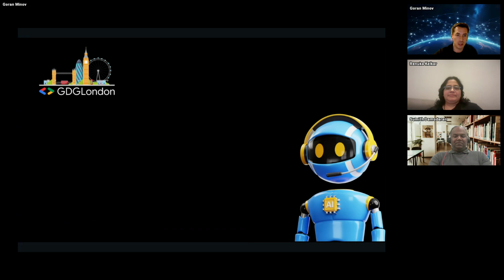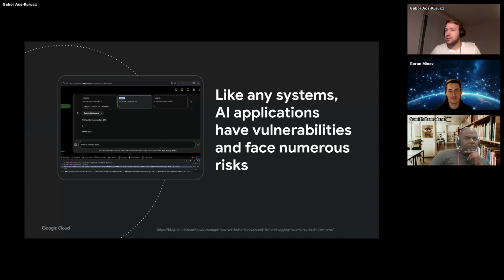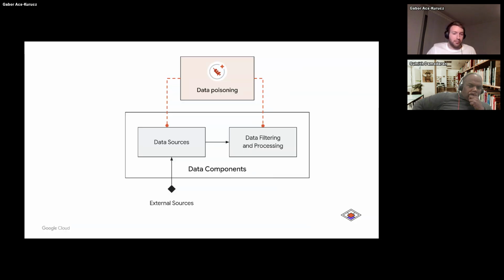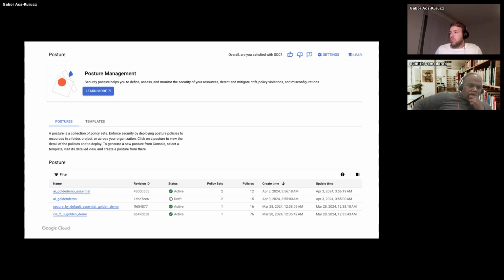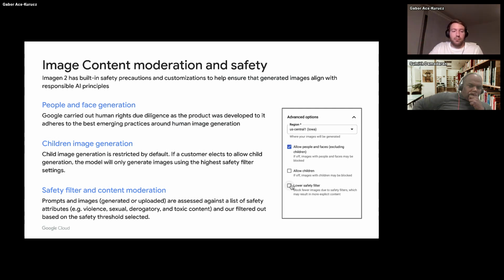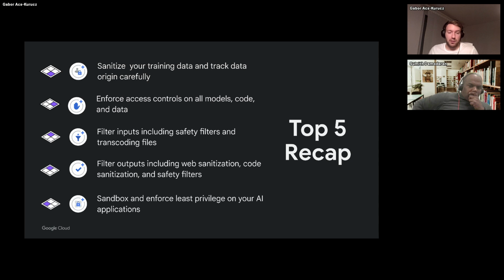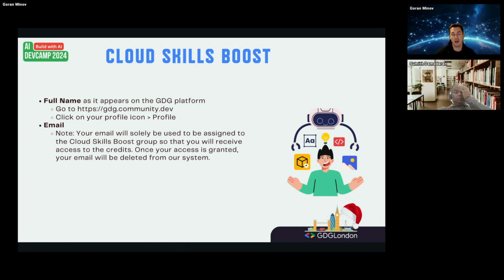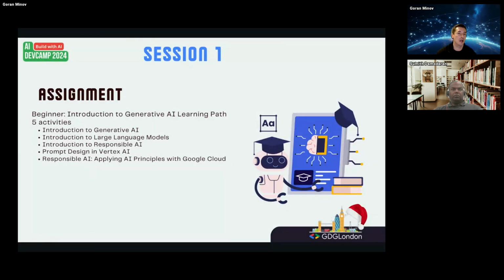GenAI Mini Dev Camp | Study Jam Dashing Through the Code, Securing Your AI Wonderland